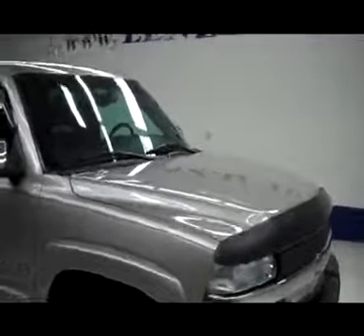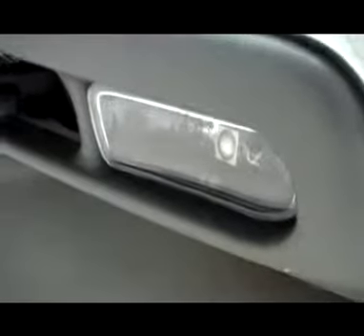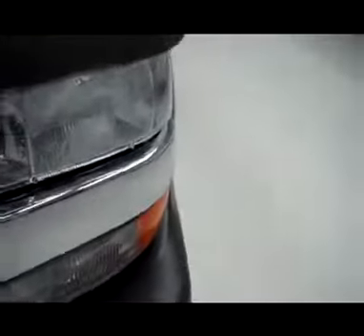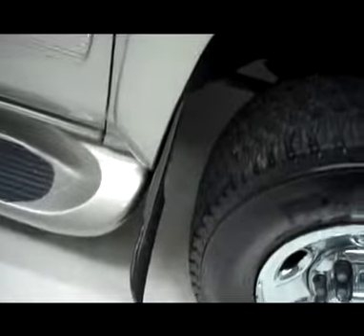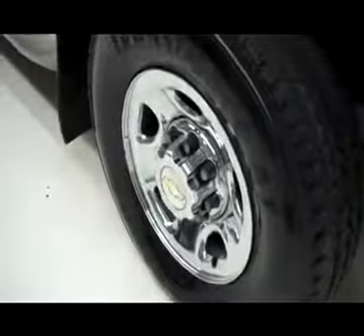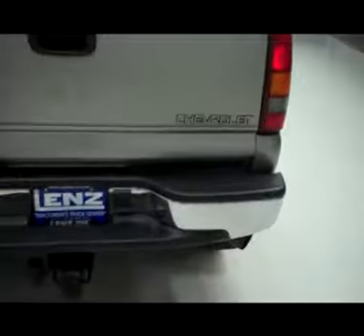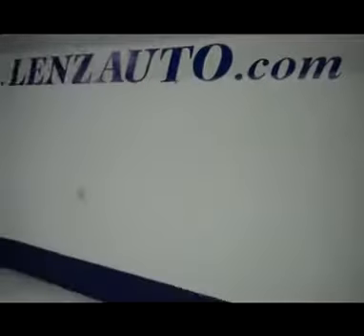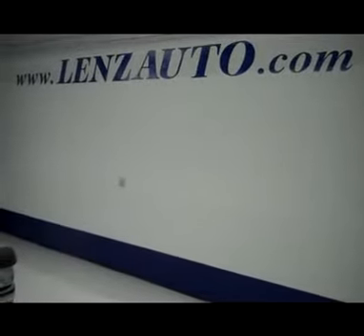2002 CHEVROLET SILVERADO 2500 Fond Du Lac, WI B4636M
2002 CHEVROLET SILVERADO 2500 Fond Du Lac, WI
Stock# B4636M

536 S. Seymour St

WATCH A FULL HD VIDEO OF THIS 2002 CHEVY SILVERADO 2500! CLEAN CARFAX! 6.0 LITER V8 ENGINE, EXTENDED CAB FOUR DOOR, SHORT BOX, LS PACKAGE 1LS, AUTOMATIC TRANSMISSION, PUSH BUTTON 4X4 FOUR WHEEL DRIVE, DUAL POWER SEATS, DARK CHARCOAL GRAY CLOTH SEATS, 40/20/40 SPLIT BENCH FRONT SEATS, HARD PLANK FOLD UP TONNEAU COVER, FULL TOWING PACKAGE (RECEIVER HITCH, WIRING, AND TRANSMISSION COOLER), ELECTRIC BRAKE CONTROLLER, FIFTH WHEEL BEDRAILS, 4.10 GEARS WITH AUTOMATIC LOCKING DIFFERENTIAL LIMITED SLIP DIFFERENTIAL, POWER MIRRORS, FIRESTONE TRANSFORCE HT LT245/75 R16 TIRES, STEELY RIMS WITH CHROME COVERS, 4-WHEEL DISC BRAKES, RUNNING BOARDS, SPRAY-IN BEDLINER, FOG LIGHTS, BUG SHIELD, VENT SHADES, BILLET GRILL, AM/FM RADIO, CD PLAYER, KEYLESS ENTRY, COMPASS AND OUTIDE TEMPERATURE DISPLAY, AIR CONDITIONING AC, CRUISE CONTROL, POWER LOCKS, POWER WINDOWS, TILT, THIS TRUCK IS ELIGIBLE FOR A PARTS AND SERVICE AGREEMENT, LIGHT PEWTER METALLIC! CLEAN CARFAX! VERY VERY CLEAN INSIDE AND OUT! RUNS AND DRIVES EXCELLENT! THIS IS ONE OF THE SHARPEST 2002 CHEVROLET K2500 EXTENDEDCAB SHORTBOX 3/4 TON GAS TRUCKS WE HAVE EVER HAD ON OUR LOT! YOU WON'T BE DISAPPOINTED IN THIS ONE! MAKE YOUR MOVE BEFORE THIS AFFORDABLE HEAVY DUTY TRUCK IS GONE! 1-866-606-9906. VIEW OUR COMPLETE INVENTORY OF AROUND 500 VEHICLES ***If you are looking for financing Lenz Truck Center can help! We have on the spot financing! Bad Credit or Good we will work with your 17 banks to get you approved and for a great rate! If you live far away or close to us we make it our promise to make sure you are a happy customer before, during, and after the sale! Lenz Truck Center has been in business and family owned for 25 years! With a new generation taking over we plan on making this the place you and your children buy their next vehicle! Lenz Truck Center is the country's fastest growing dealership! Lenz Truck Center has grown from about a 40 vehicle inventory in 1999 to over 400 today! Our selection is unmatched in the industry with more high quality used diesel trucks than anyone in the Midwest. All here in Fond du Lac, WI! All of our vehicles are Lenz Certified and ready to be delivered! All prices are plus any applicable state taxes and service fees. We will do our best to keep all information current and accurate, however the dealership should be contacted for final pricing and availability.